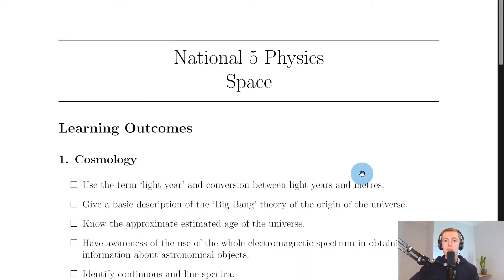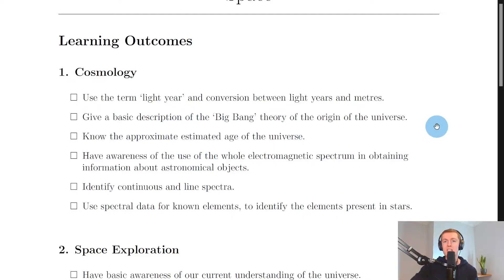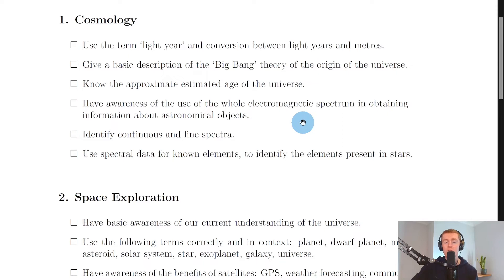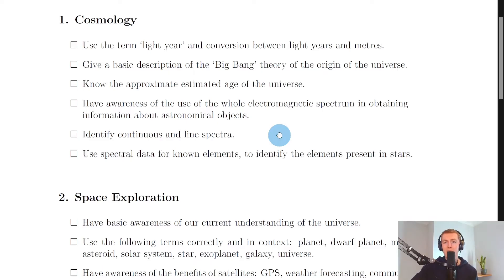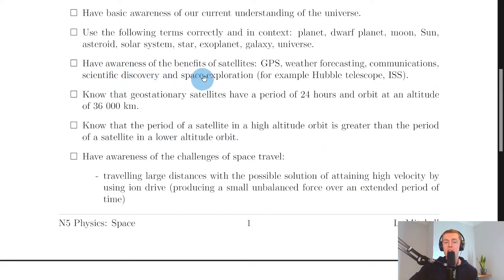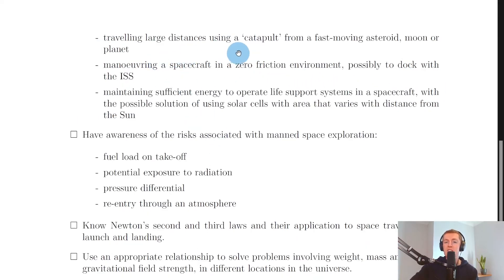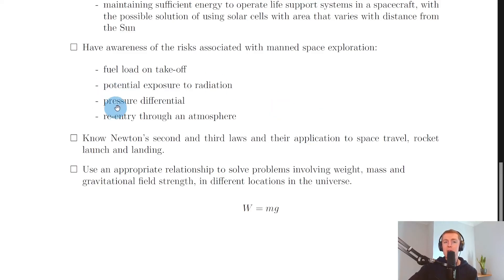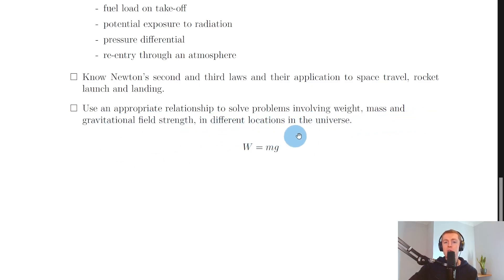National 5 Physics | Space | What You Should Know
In this video, I go over exactly what you need to know from the Space topic in the National 5 Physics course.